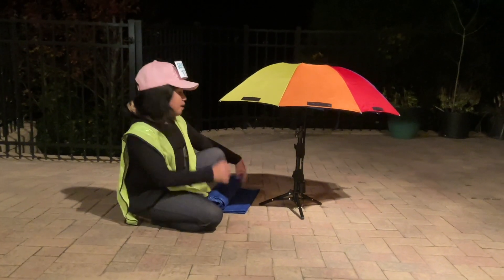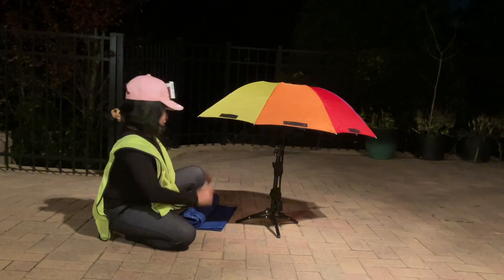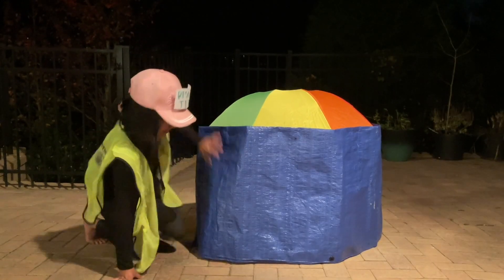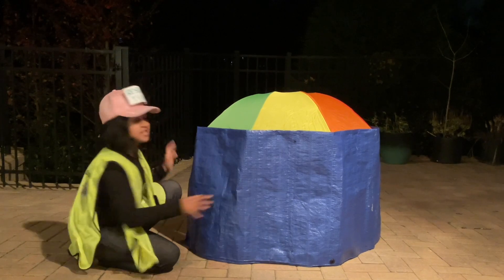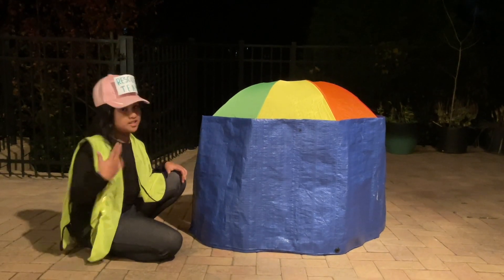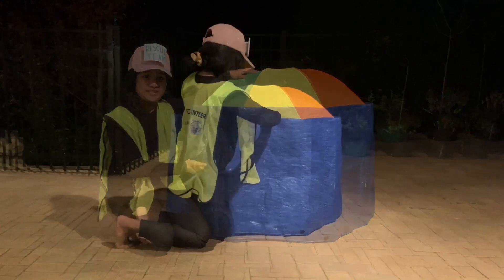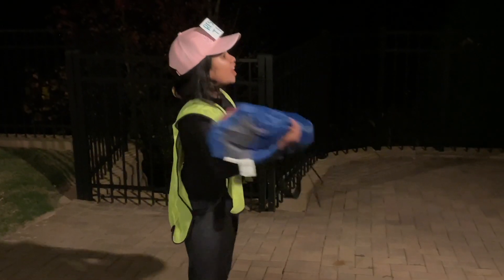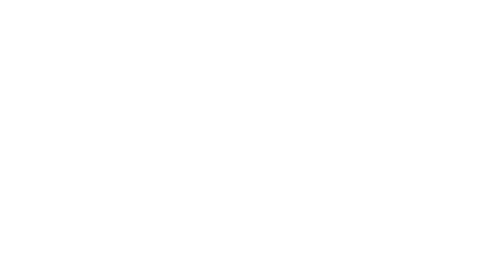Hope and Help Tent - 2024 Bright Spark Invention Challenge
2024 Invention Challenge Submission

 Invention Title: Hope and Help Tent
 Student Names: Ricardo Juachon, Zainab Shariff, & Olivia Smith
 School: Fulton Science Academy Private School
 Grade: 5th Grade (10-11 years old)
 Teacher Leader: Cheri Mills